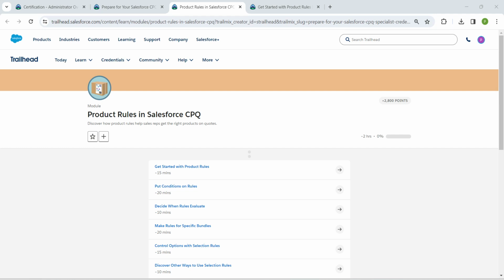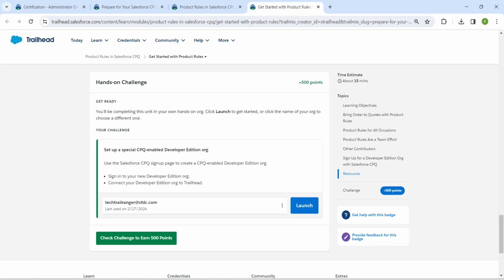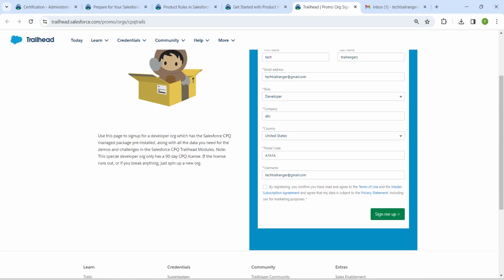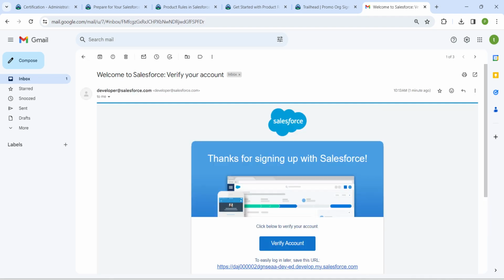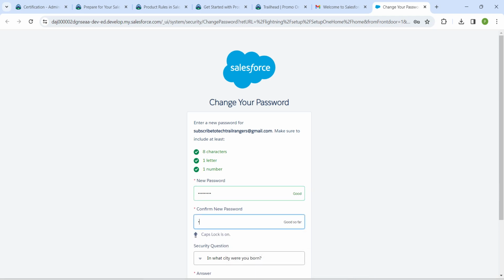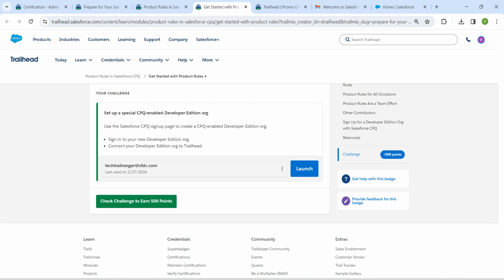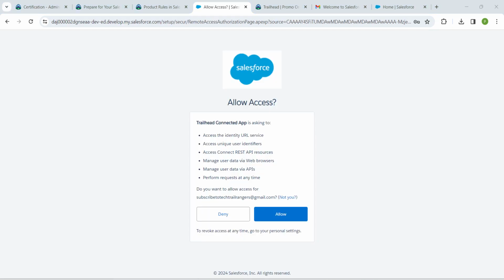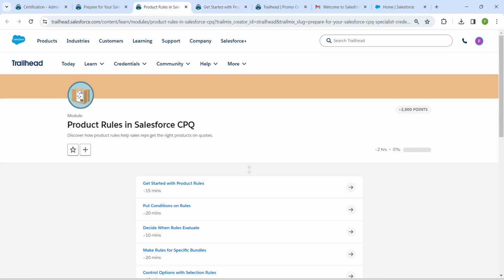Get Started with Product Rules || Product Rules in Salesforce CPQ || Challenge 1